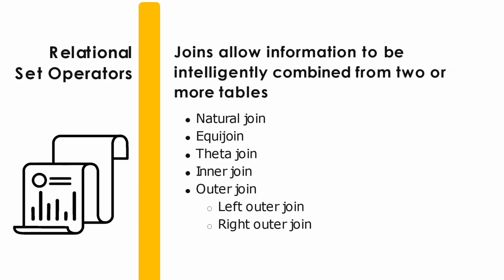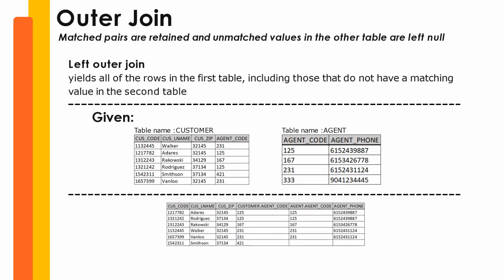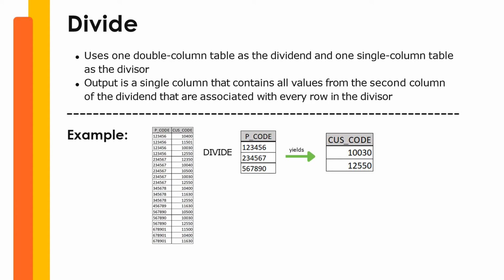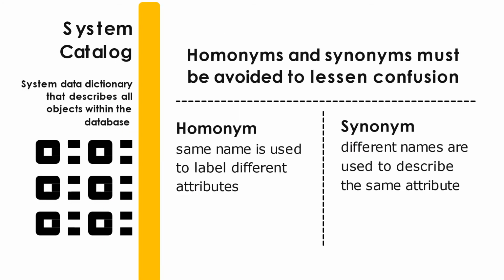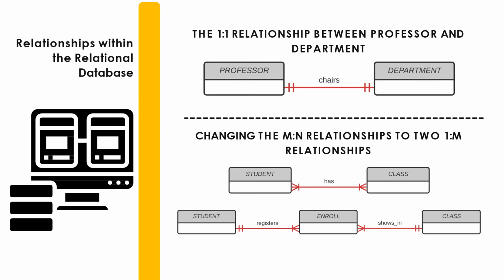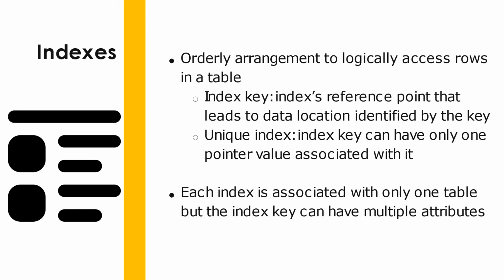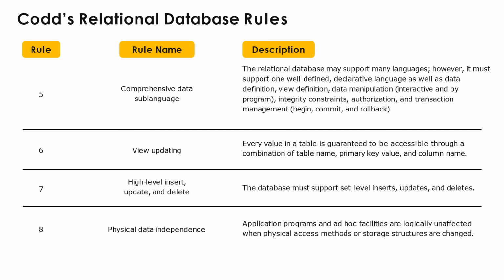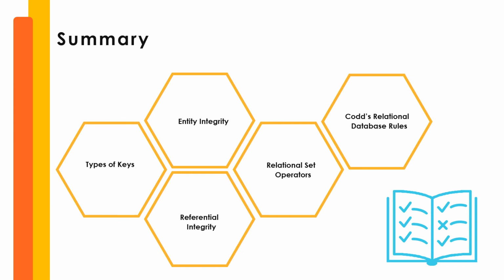Relational Data Model - Part 3 of 3